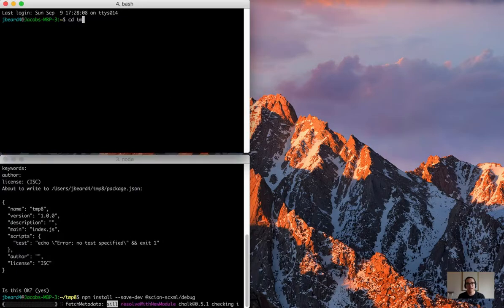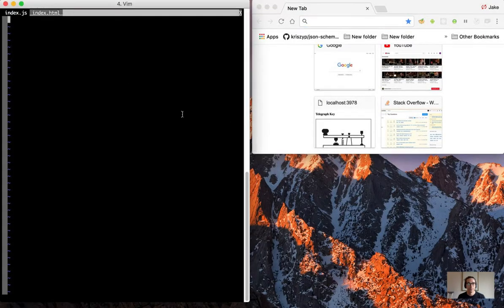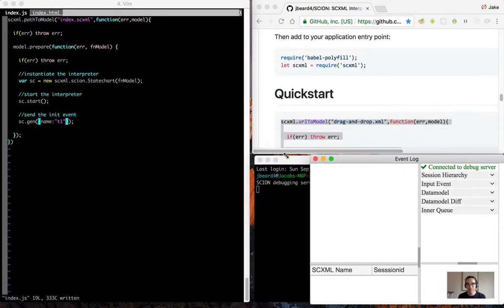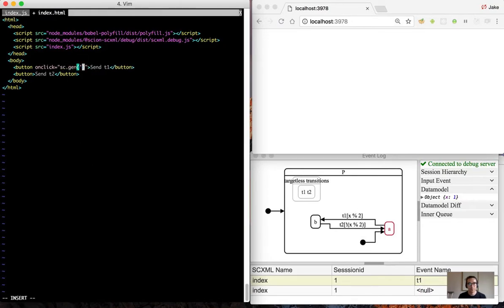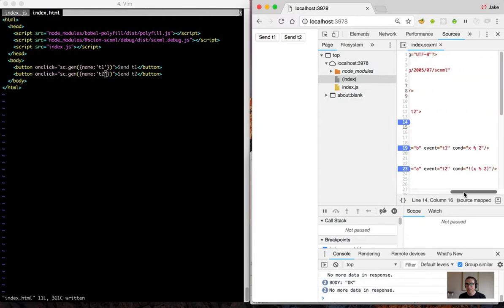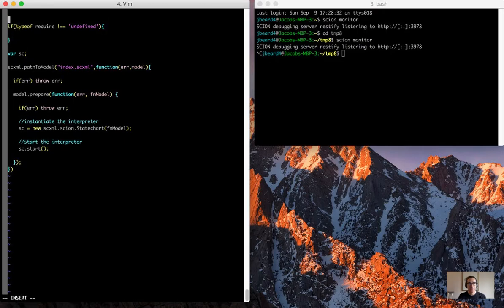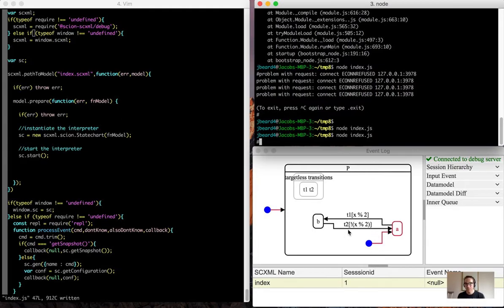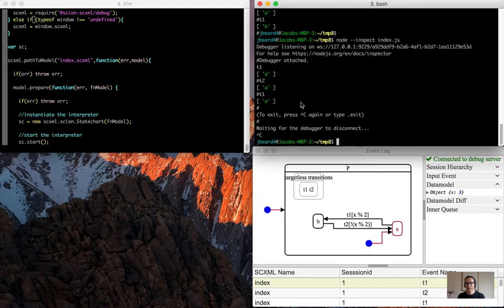Graphical debugging for SCXML with the SCION Developer Tools